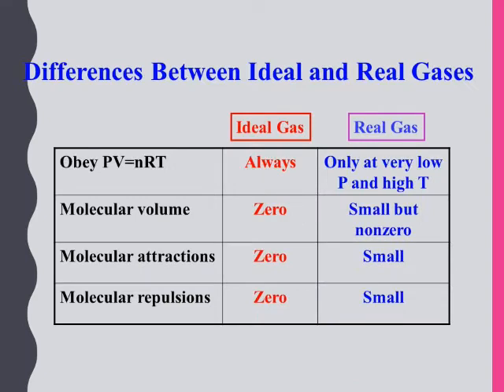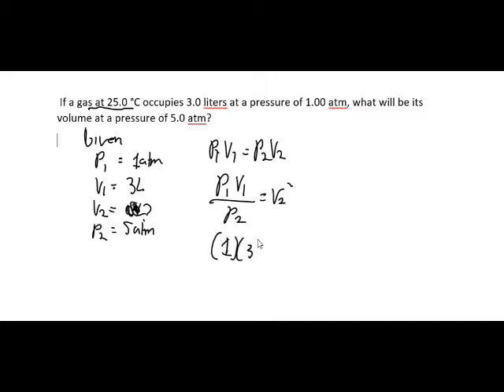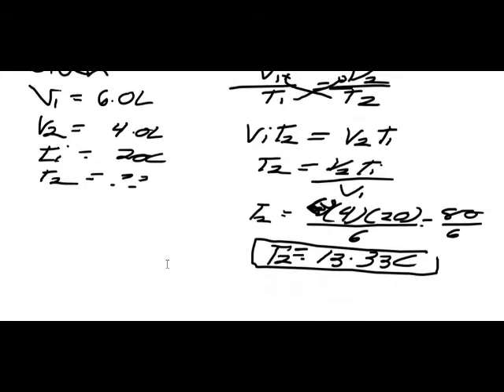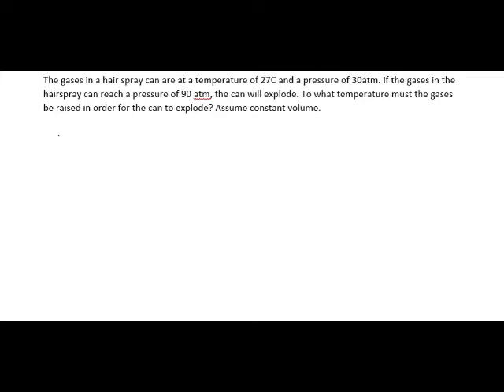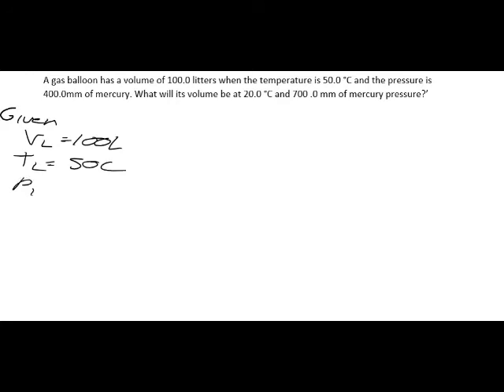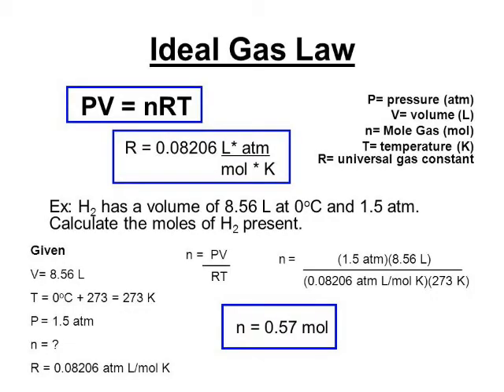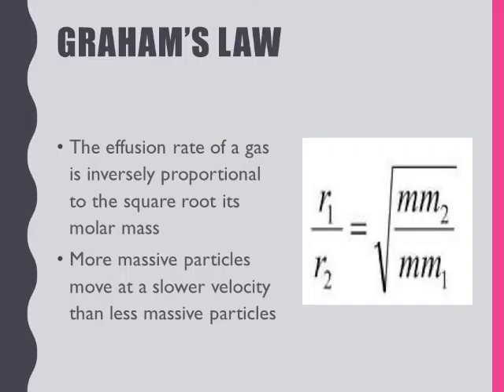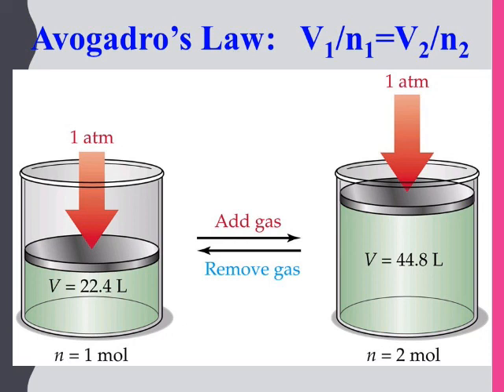Gas laws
short discussion about Boyles law , Charles law and other gas laws